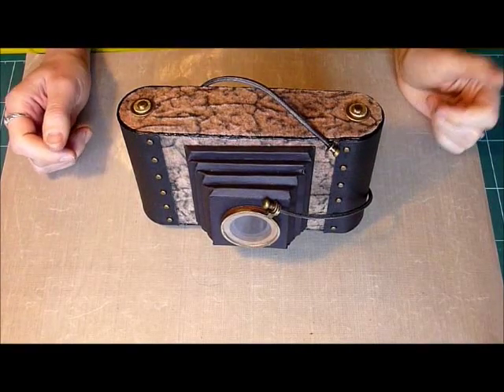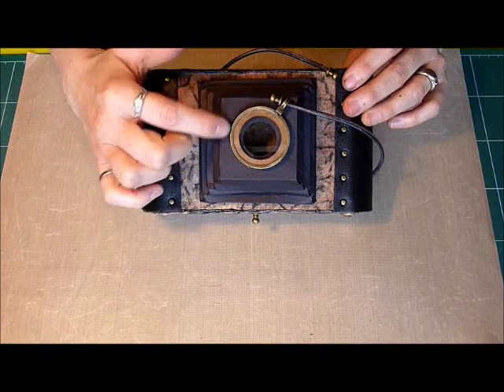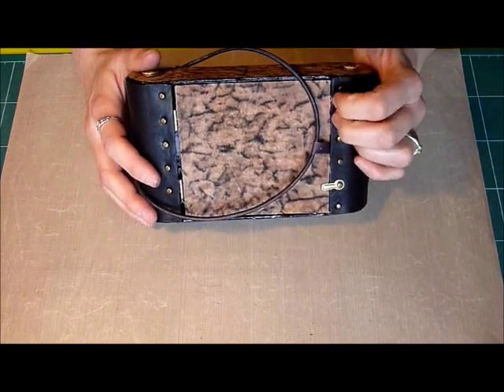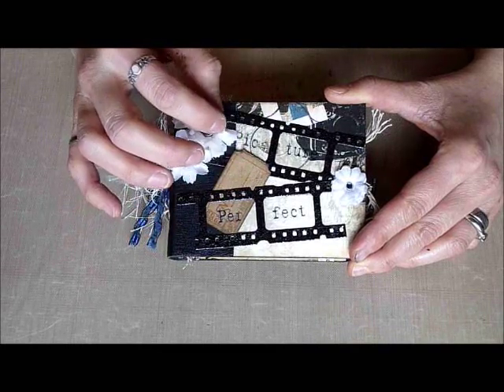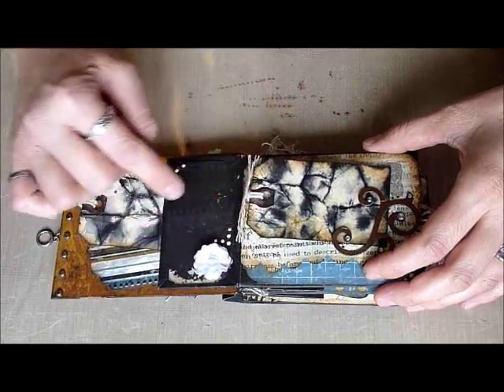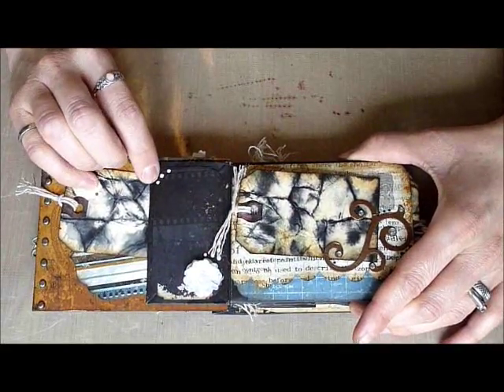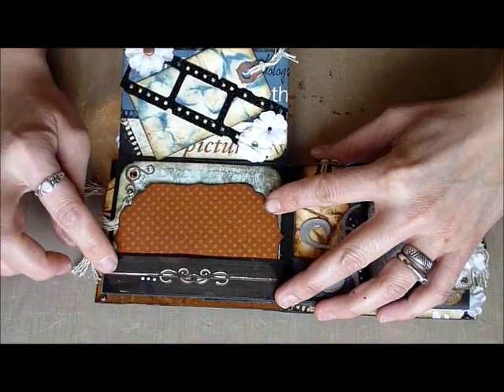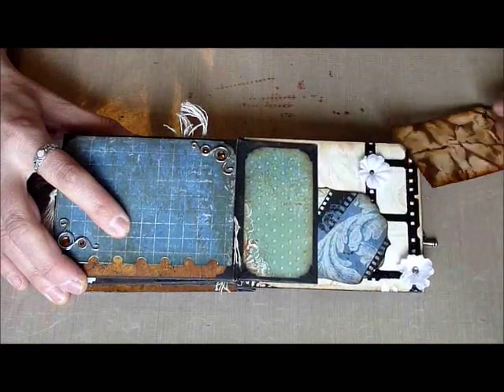Vintage Camera Mini Album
You asked...I delivered.  The pattern for this mini album is now available for sale from my blog Just check out the "Patterns & Such" tab for details.

I was inspired to create this album after watching Laura Denison's videos on her birdhouse, wall clock, suitcase, sewing box, and every other kind of box mini...except for a camera!

I hope I can inspire at least a few, and the rest of you just plain enjoy watching this video!

The designs, pictures and instructions shown on this video are provided here for personal use only and may not be sold, reproduced or used for commercial or submission purposes in any form without my written permission.